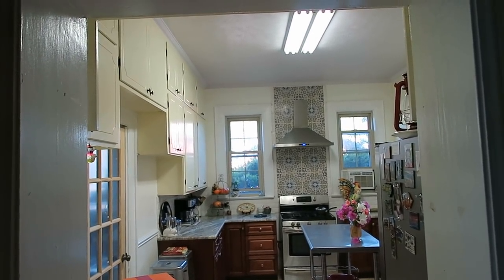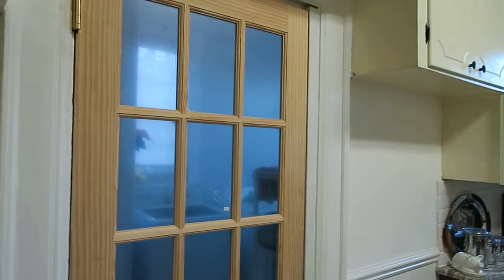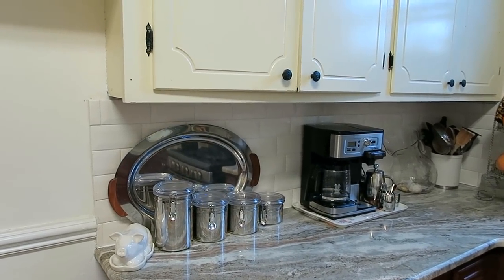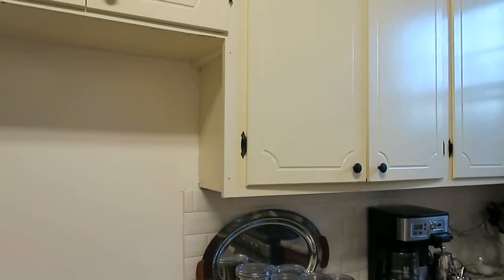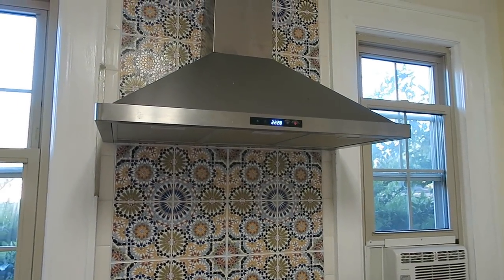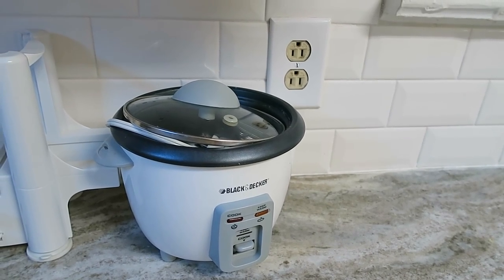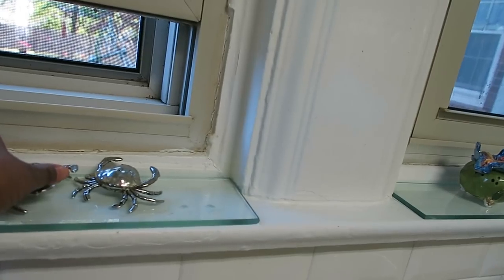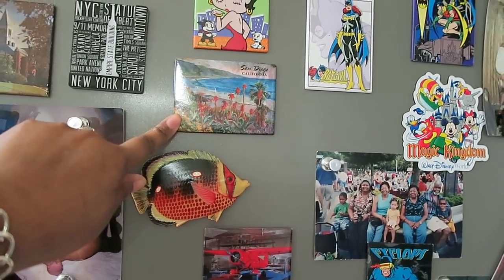Kitchen Tour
Detailed kitchen tour. We have lived in this old large home built in 1922 for the last nine years. It is located in Laurinburg North Carolina. Two story brick home plus attic and basement. Slate roof. Tall 12ft  ceilings throughout.
Living in an old home has its challenges. there is always something to fix or update and finally after several years we updated much of our kitchen. We still don't have the right size stove but at least the old one works and we don't have a dishwasher yet. but who needs a dishwasher when you have teenage children (-:

Fridge :     Kenmore Elite from Sears
Flooring:  Natural stone Travertine Tile (large ) from Lowe's  Home  improvement
Granite and Sink :Creative stone fayetteville North Carolina . ( tip: they also have a ware house you can buy smaller cheaper remnant pieces of granite, marble or even Corian.
Stainless steel island:  Sam's Club
Back splash: white tile : Lowe's home improvement